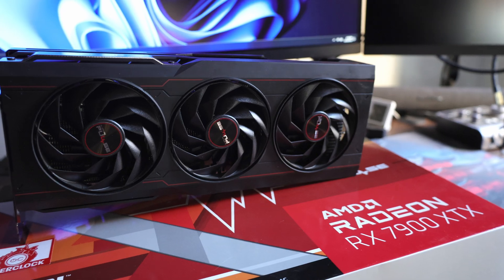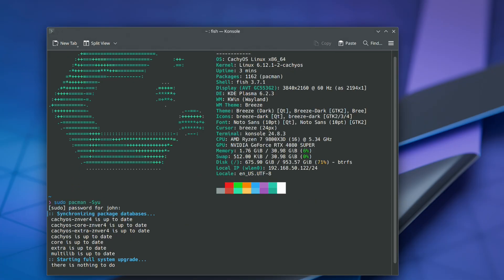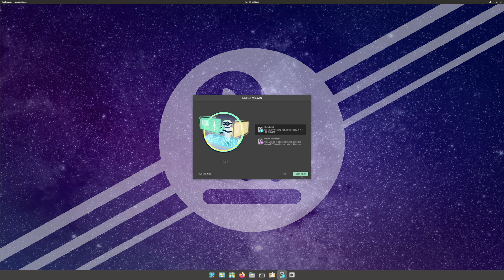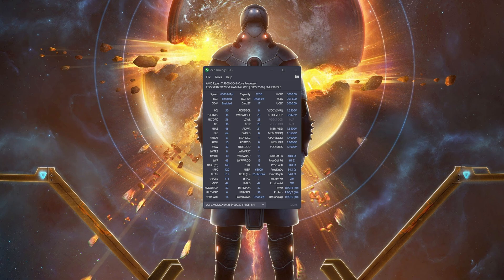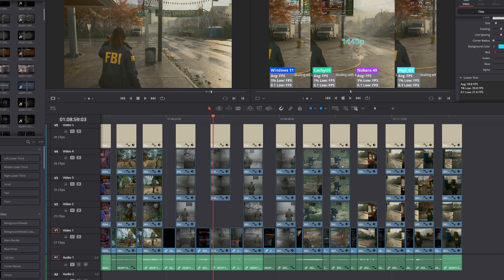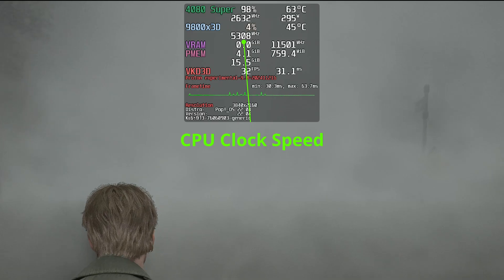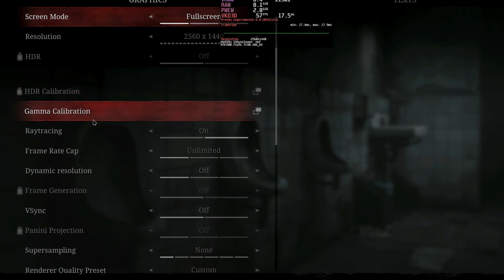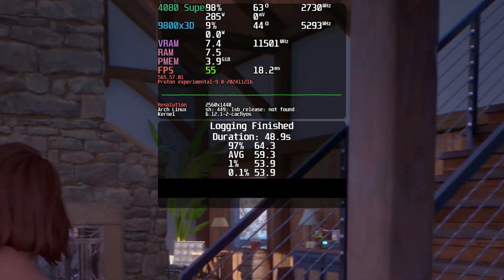Windows vs Linux Gaming Nvidia 4080 Super 9800X3D CachyOS | Nobara 40 | Pop OS | linux performance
Windows 11 vs Linux Gaming Nvidia 4080 Super GPU 9800X3D tested in CachyOS, Nobara 40 and Pop OS, linux performance, in games at 1440p and 4k with RT on and OFF

DDR5 Corsair 6400 C32
4080 Super

CPU: AMD Ryzen 7 9800X3D
GPU: MSI GeForce RTX™ 4080 SUPER Gaming X Slim
CPU Cooler:  Arctic Liquid Freezer III 240 ARGB
Motherboard: ASUS ROG STRIX X670E-F GAMING WIFI
Case: Phanteks XT Pro Ultra
PSU: BeQuiet!  STRAIGHT POWER 11 850W Platinum
SSD Games: Samsung 980 PRO M.2 NVMe SSD, 2 TB, PCIe 4.0
SSD OS: MSI 480 PRO M.2 NVMe SSD, 2TB, PCIe 4.0
OS: Windows 11 Pro Build 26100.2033
OS: CachyOS
OS: Nobara 40
OS: Pop!_OS

0:00 Intro
0:25 General Info of all Operating Systems
1:15 Testing Hardware Info
1:38 My Bad
1:46 Testing overview
2:48 Age of Mythology Retold 1440p
3:06 Age of Mythology Retold 4k
3:25 Black Myth: Wukong 1440p
3:45 Black Myth: Wukong 1440p RT ON
4:05 Black Myth: Wukong 4k
4:25 Black Myth: Wukong 4k RT ON
4:44 Company of Heroes 3 1440p
5:03 Company of Heroes 3 4k
5:21 Final Fantasy XVI 1440p
5:43 Final Fantasy XVI 4k
6:05 Horizon Forbidden West 1440p
6:25 Horizon Forbidden West 4k
6:46 Life Is Strange: Double Exposure 1440p
7:04 Life Is Strange: Double Exposure 4k
7:24 Outcast: A New Beginning 1440p
7:42 Outcast: A New Beginning 4k
8:02 Silent Hill 2 1440p
8:27 Silent Hill 2 1440p RT ON
8:52 Silent Hill 2 4k
9:17 Silent Hill 2 4k RT ON
9:41 Warhammer 40,000: Space Marine 2 1440p
10:01 Warhammer 40,000: Space Marine 2 4k
10:22 Alan Wake 2 1440p
10:42 Alan Wake 2 1440p RT ON
11:03 Alan Wake 2 4k
11:24 Alan Wake 2 4k RT ON
11:45 Chart 1440p
12:51 Chart 1440p RT
13:09 Chart 4k
13:50 Chart 4k RT
14:07 Overall Results
15:00 Issues
16:14 Thanks for watching